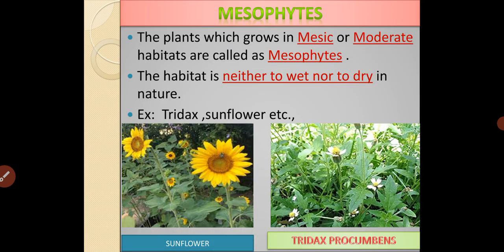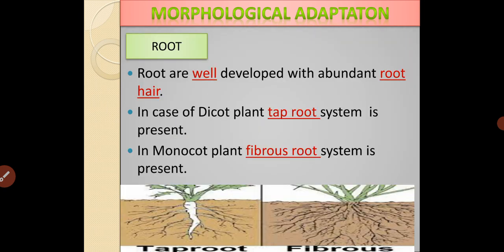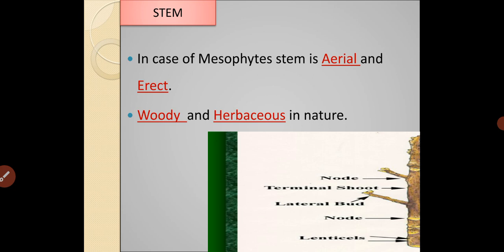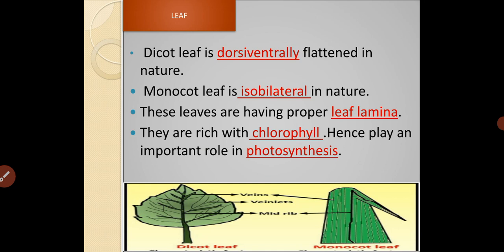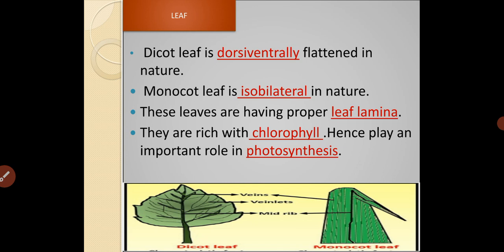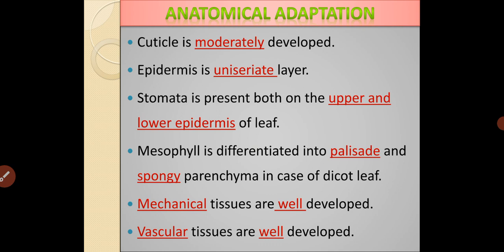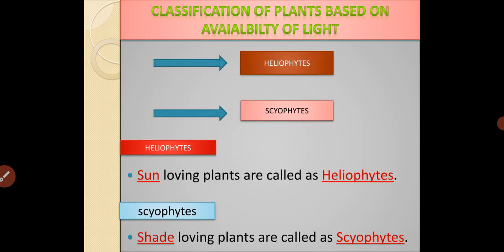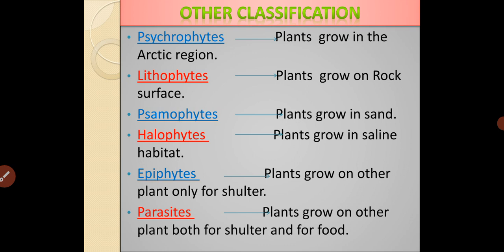Mesophytes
Video from Smg